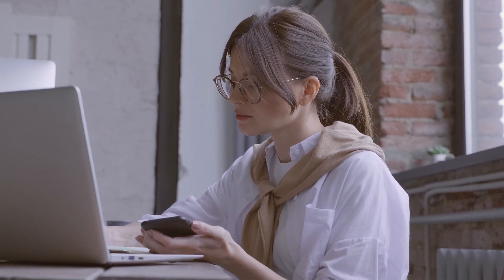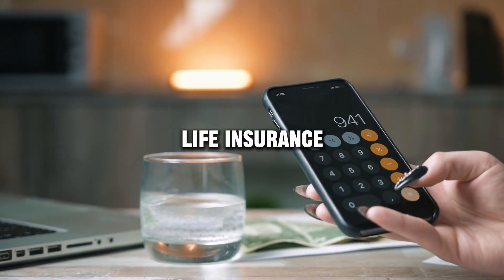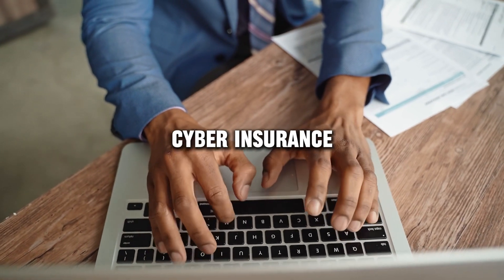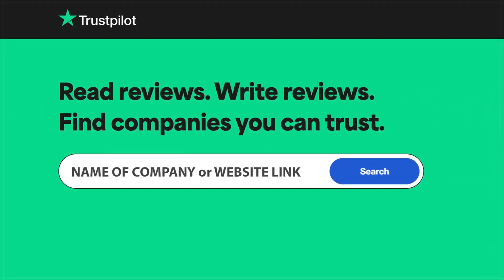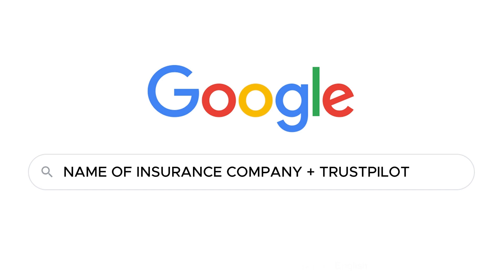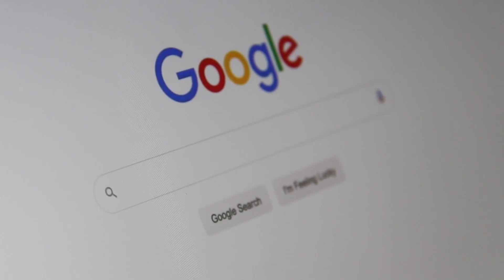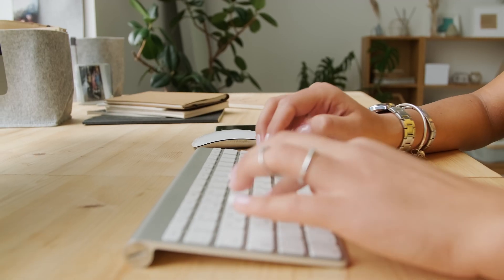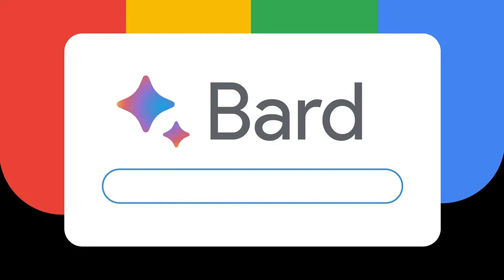Plumbers and Pipefitters National Insurance review, pros and cons, legit, quote update 2024